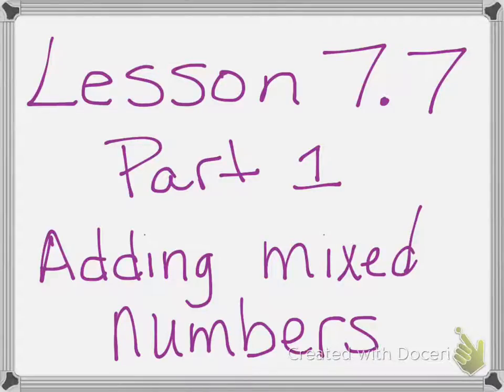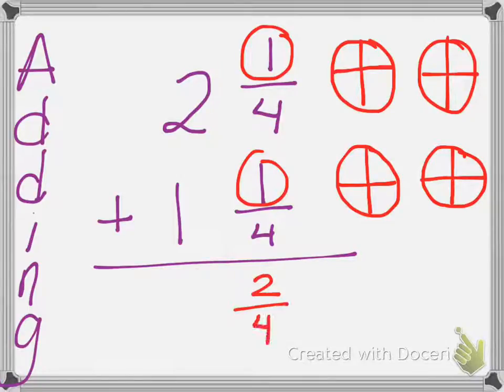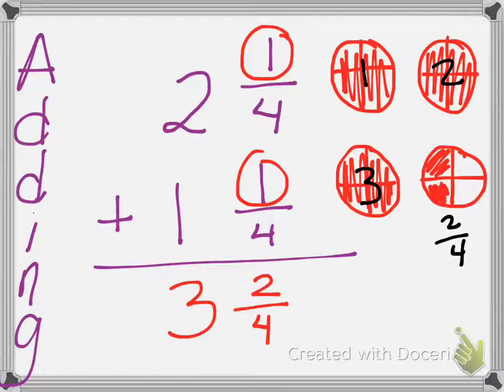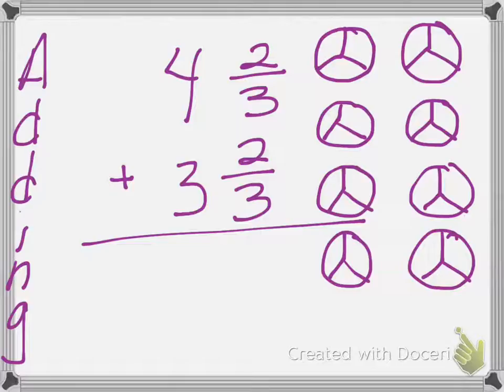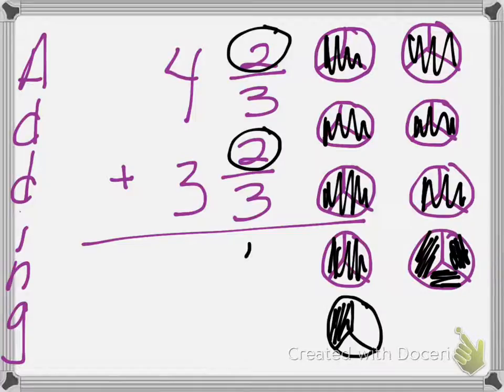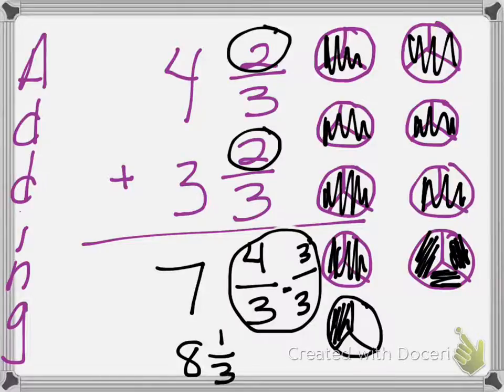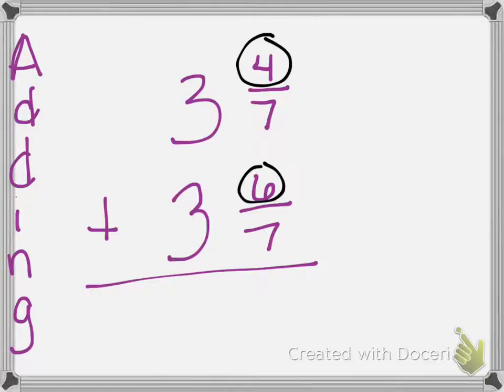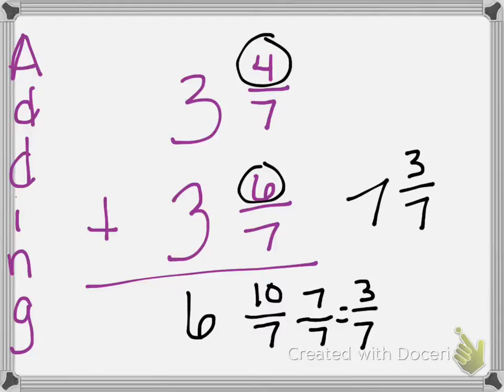7.7 Adding Mixed Numbers